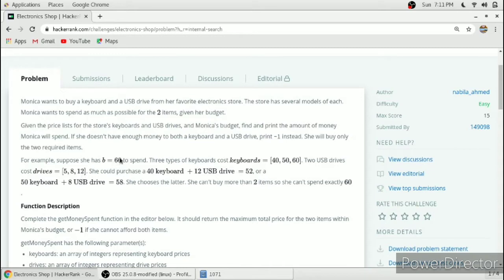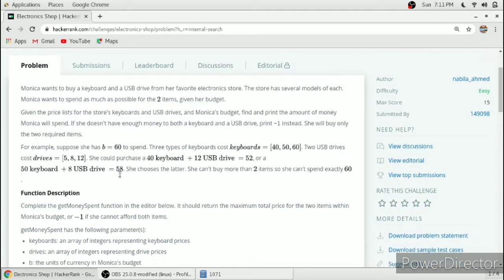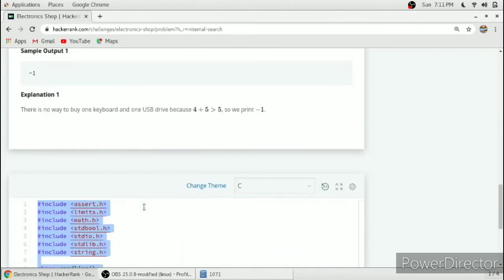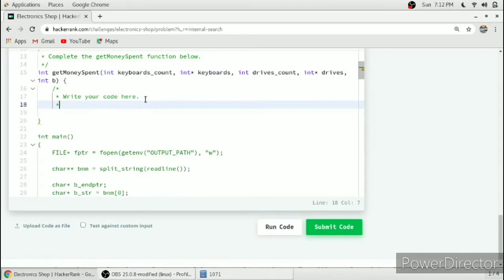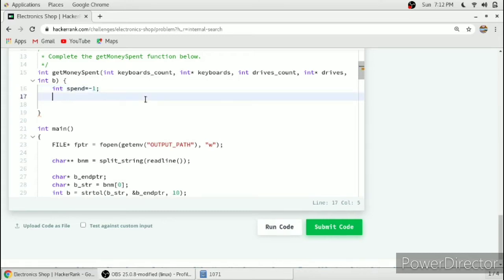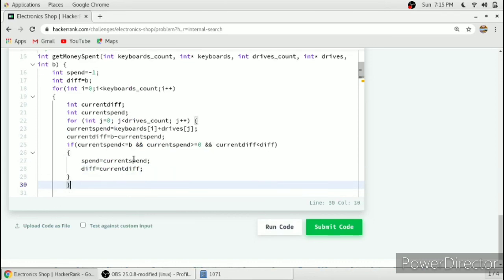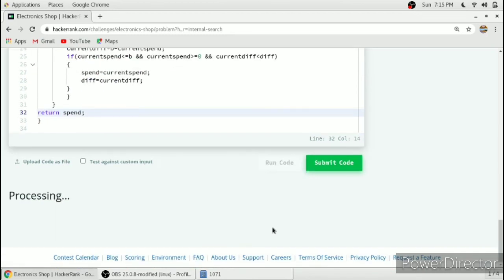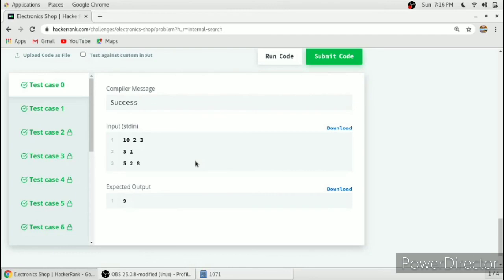Electronic Shop Hacker Rank Solution in C Programming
hello friends,
so we have given amount to spend and we have to find combination of keyboard and drive such that we spend as more as possible...if our budget is not fitting in any case then we have to return -1.
 happy programming.